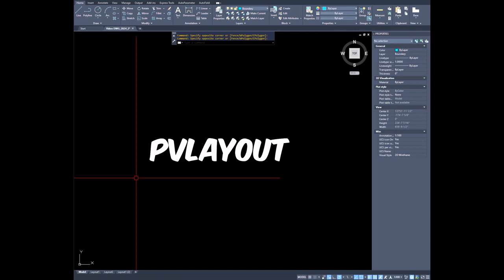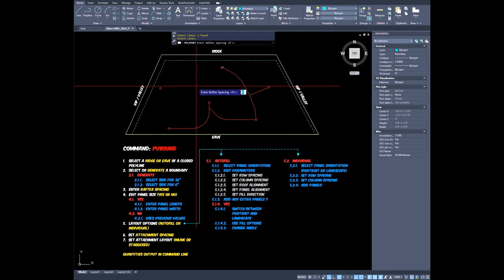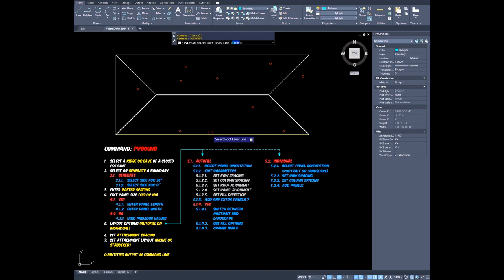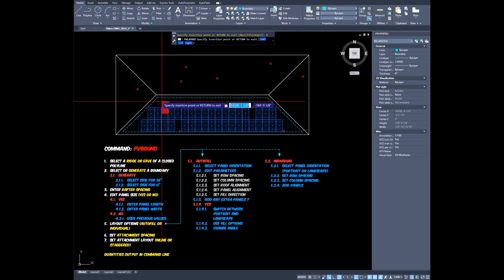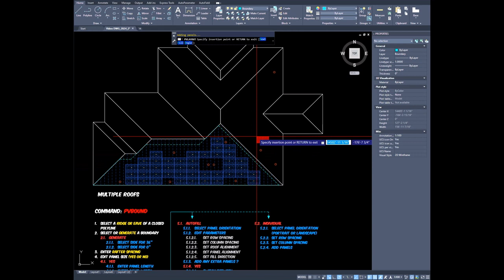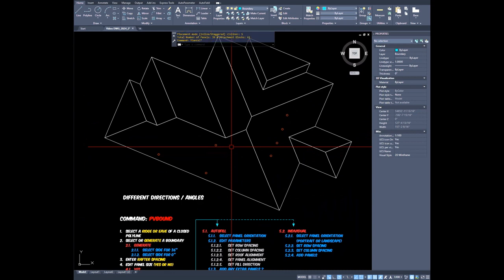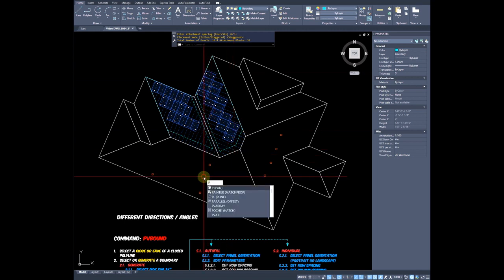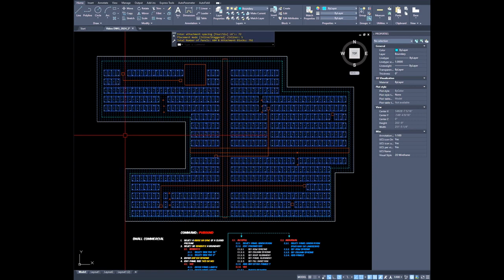PVLayout by Auto PV LLC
PVLayout
This command basically combines all the previous commands into one. That allows you to run through the design process a lot faster.